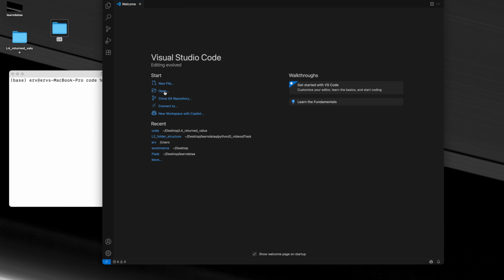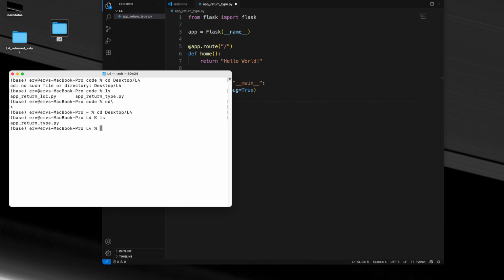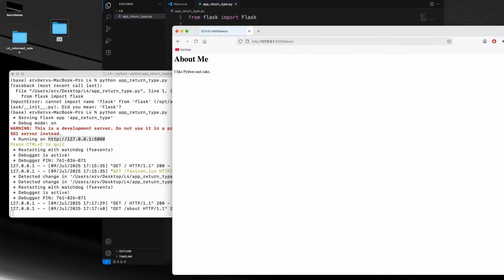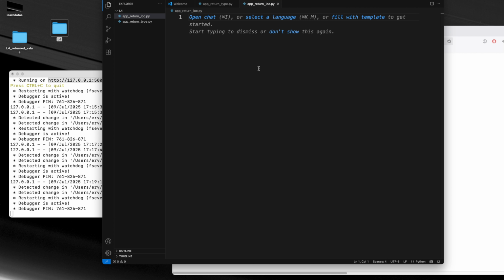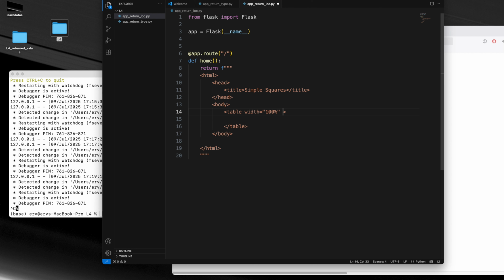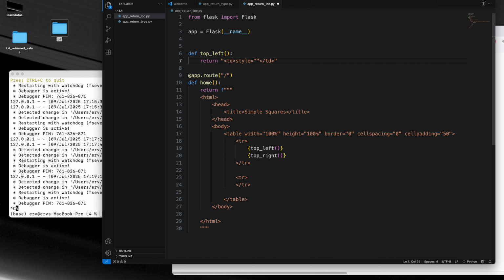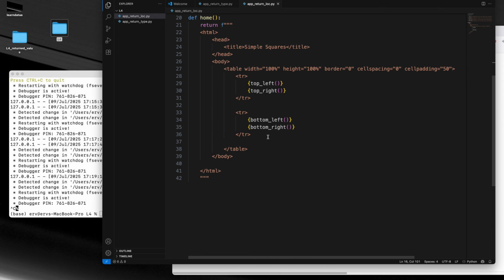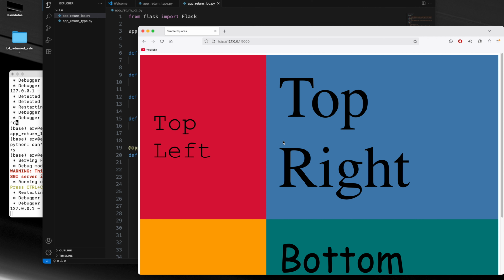Flask Route Returns: Text, Dynamic Strings & HTML | Controlling Output in the Browser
In this video we explore how a Flask route function can return different types of content such as plain text, dynamic strings using Python variables, and full HTML. We also demonstrate how HTML can be used to control where and how the returned content appears on the browser page.

By the end of this video, you'll clearly understand:
- How Flask routes return content
- What static vs dynamic responses mean
- How HTML helps structure your output
- Where returned content gets placed on the webpage